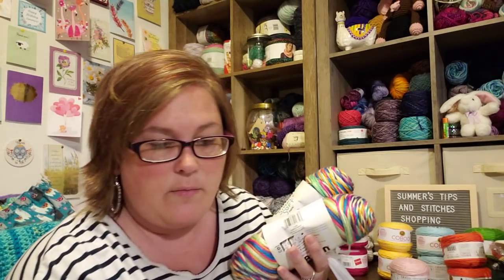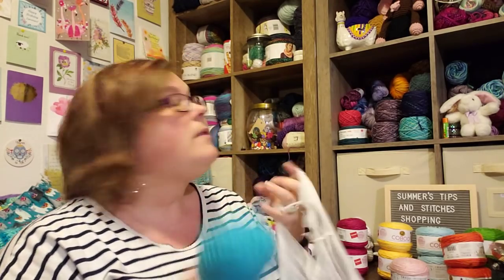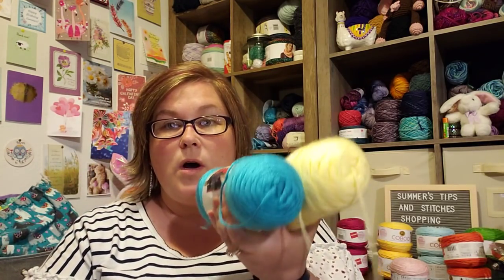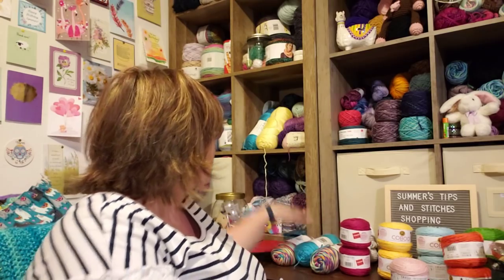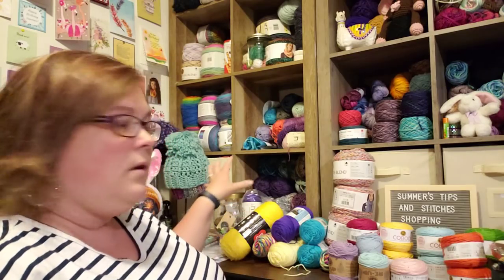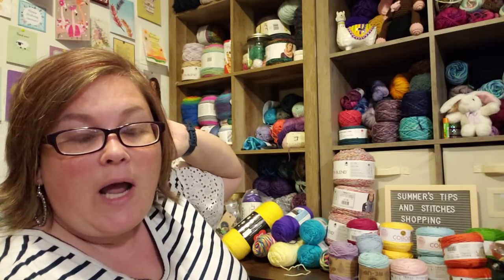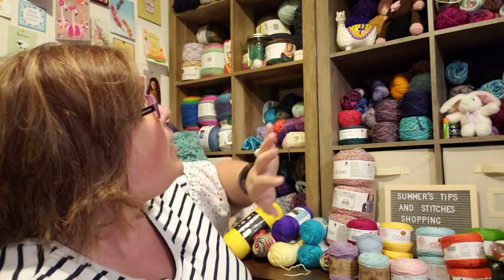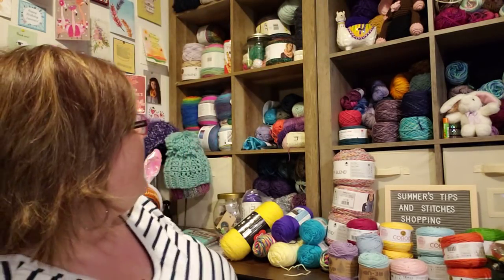Joann's shopping haul and yarn hoarding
I went to Joann's and bought a bunch of cotton yarn.
I also got some yarn from amazon, and my knitcrate.

Happy Mail
Summer Bjarnarson